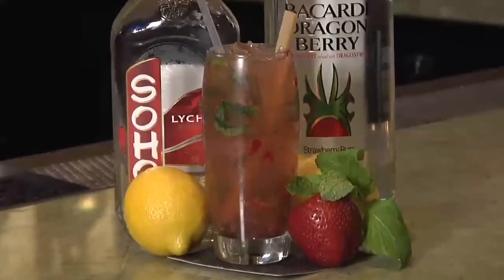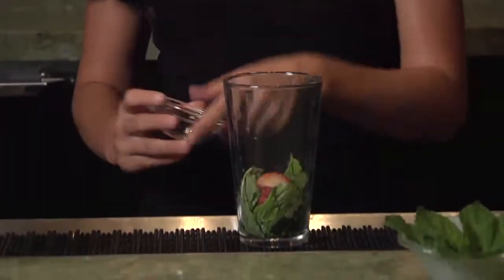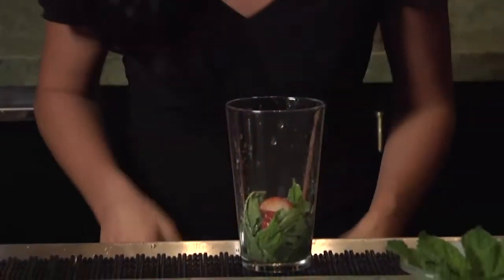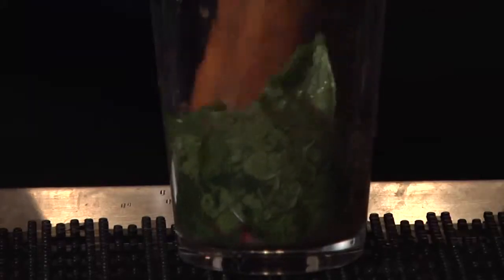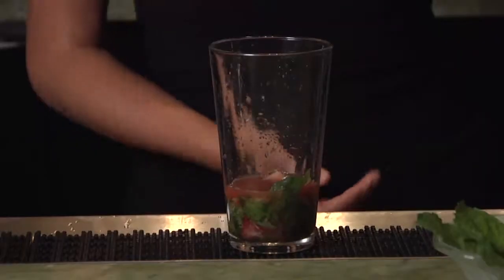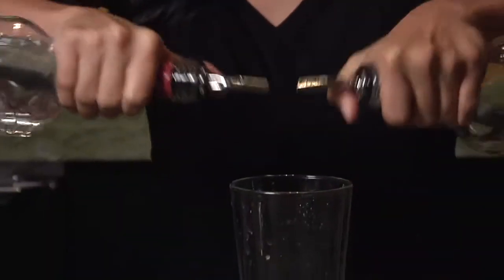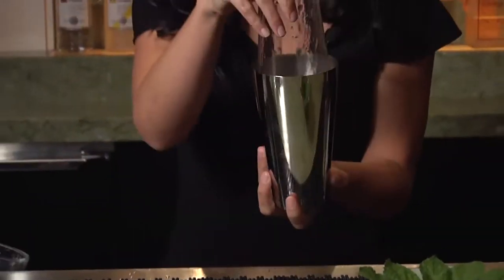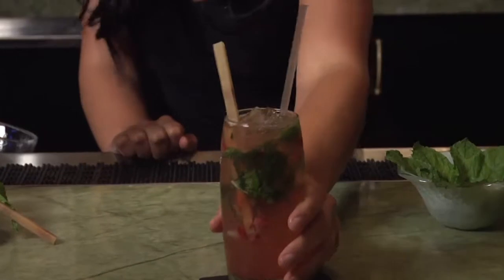702.tv Mixology: Strawberry Mojito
Society Cafe at the Encore mixes up the strawberry mojito.